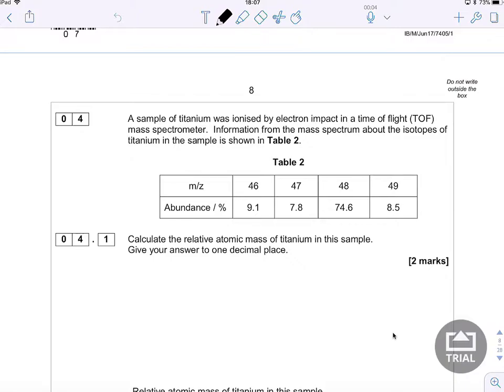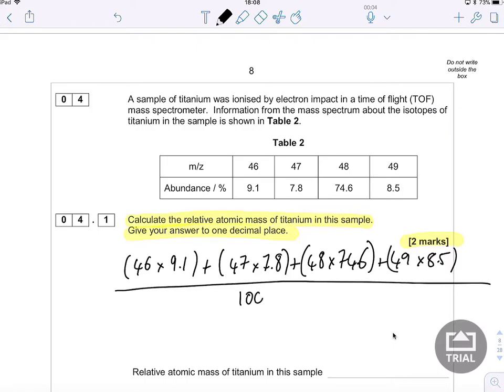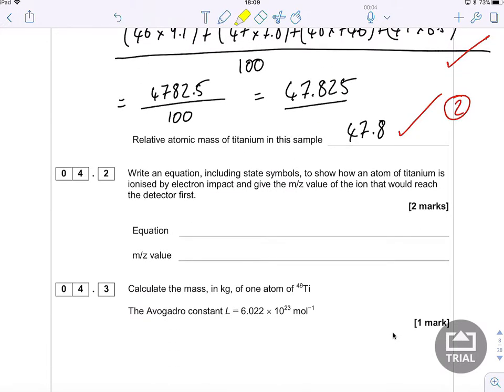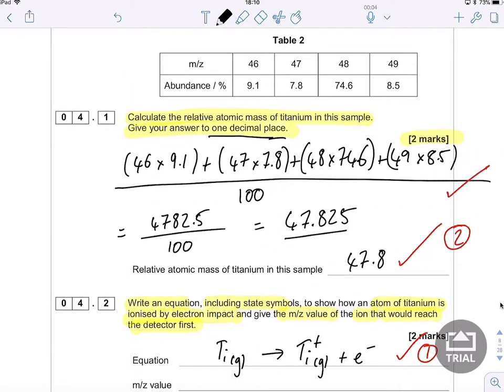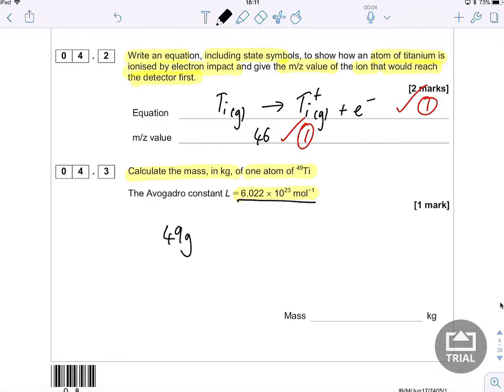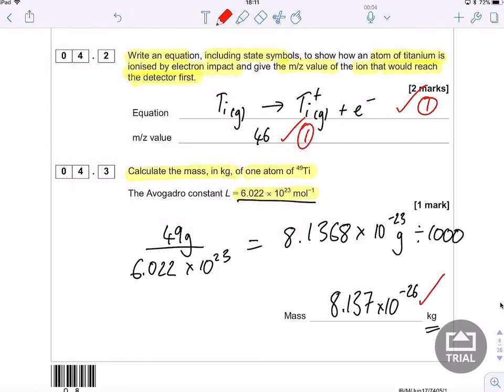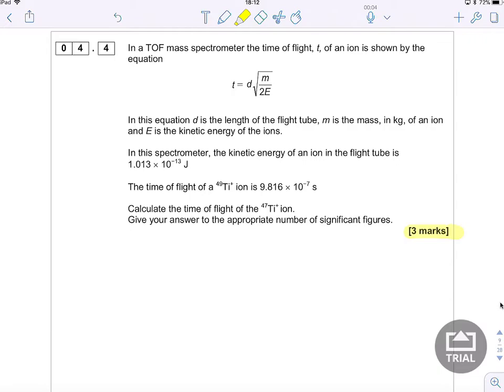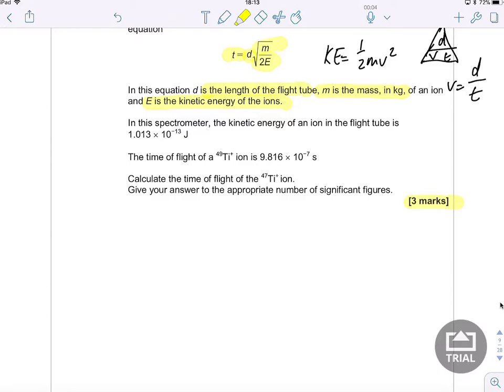Q4 part 1